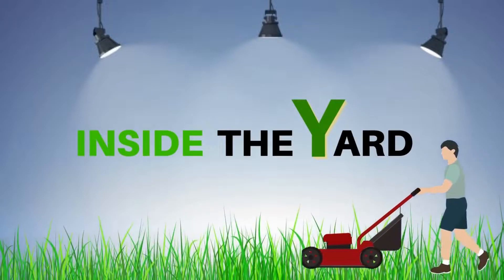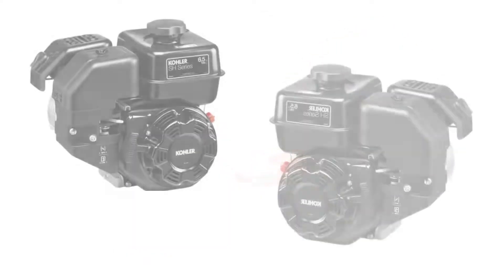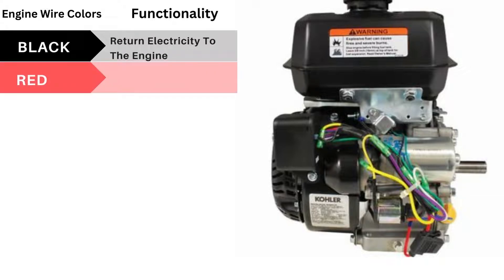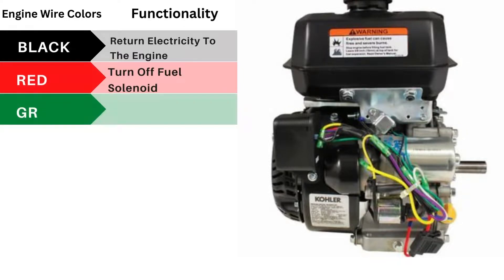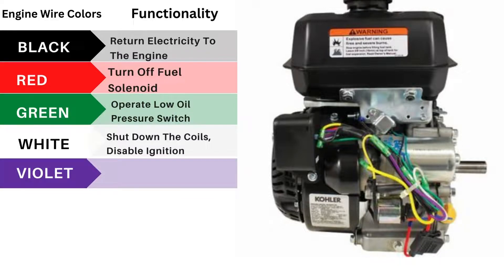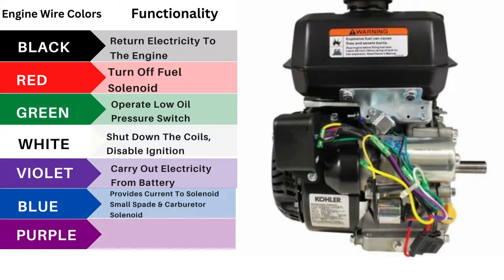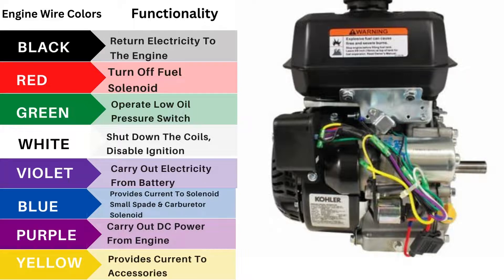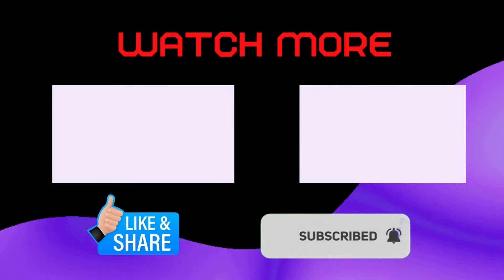Kohler Engine Wire Colors - A To Z Details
Today in this video, we have broken down all Kohler motors’ engine wire colors and discussed their functionalities.
 So,   watch this video till the end and know A to Z details.